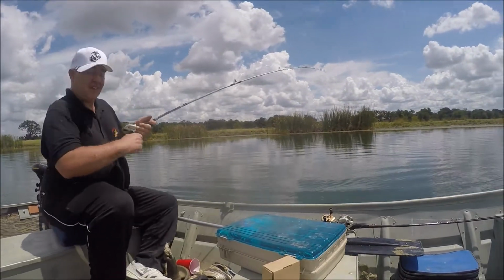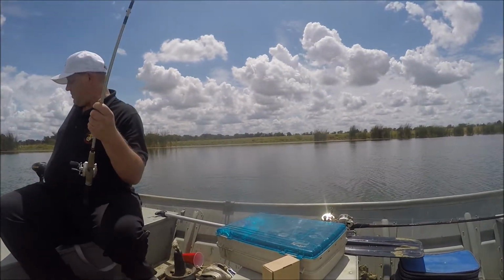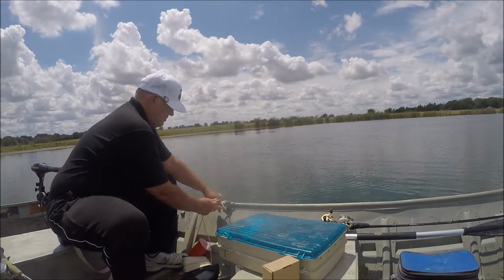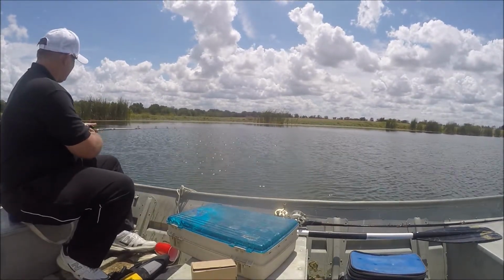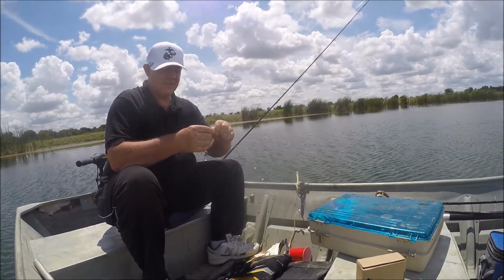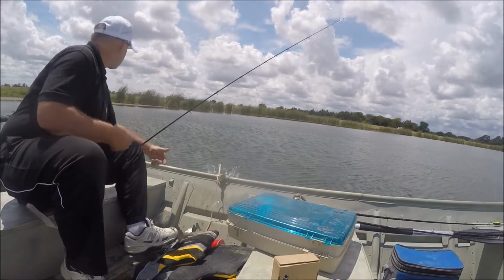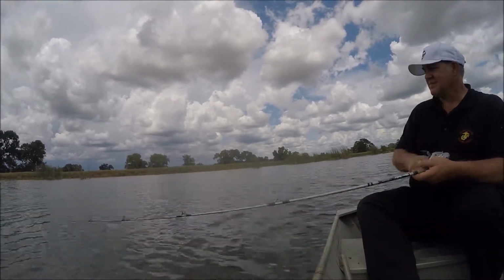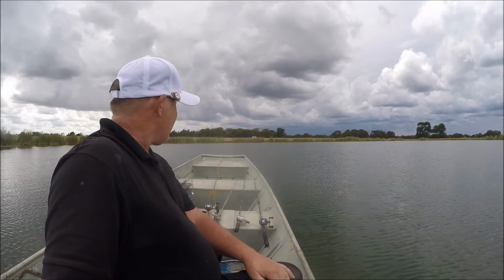Summer Bass Fishing in the Farm Pond from my Jon Boat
Having fun fishing for bass from my jon boat.